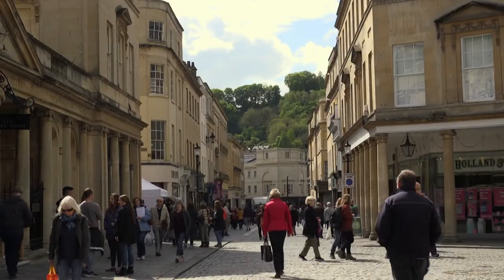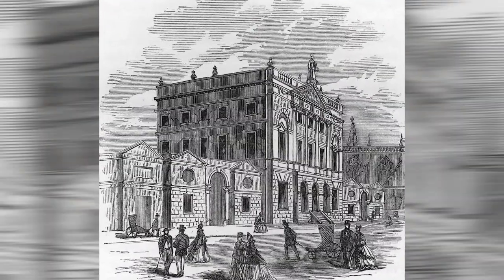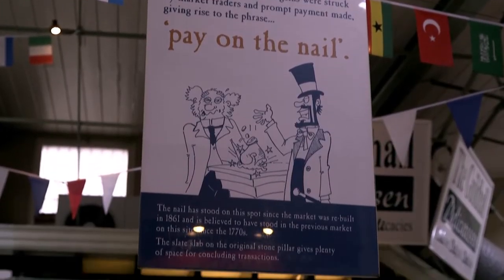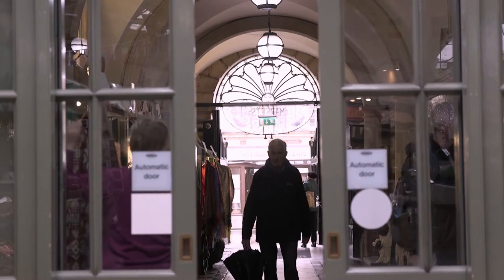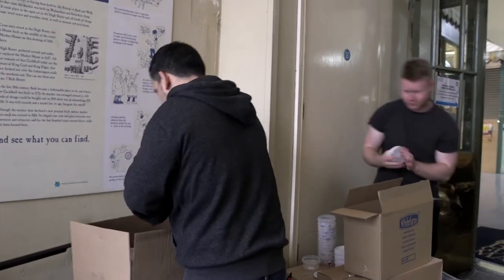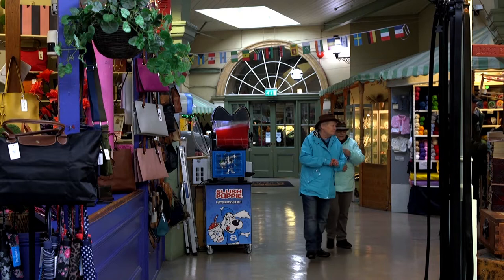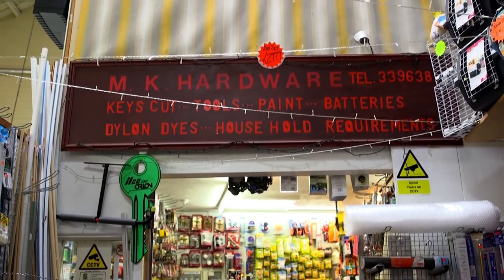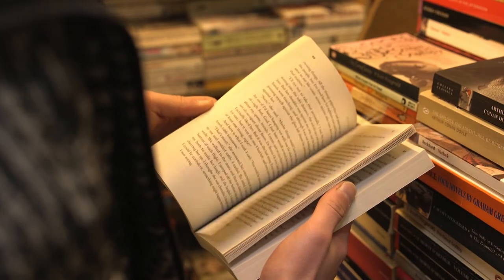The Guildhall Market Documentary